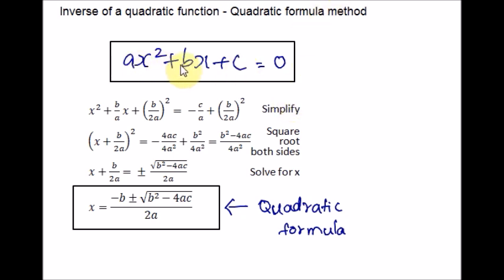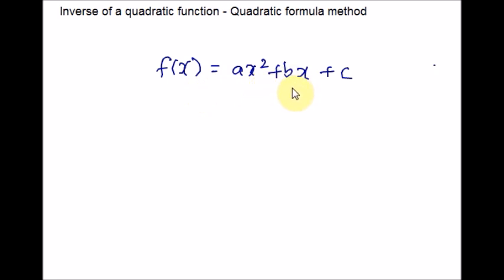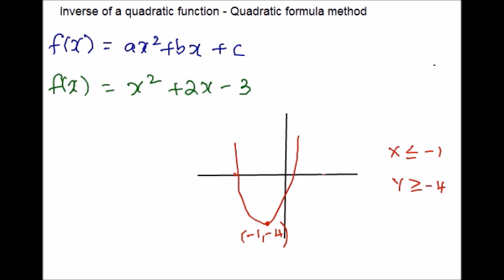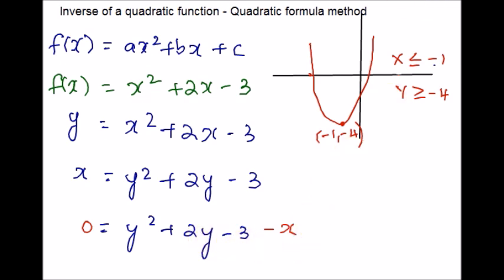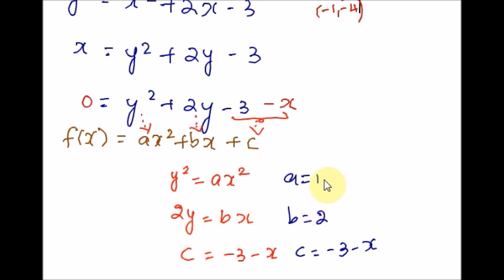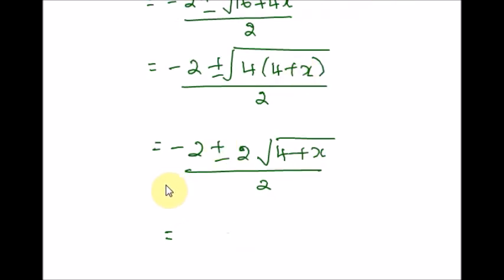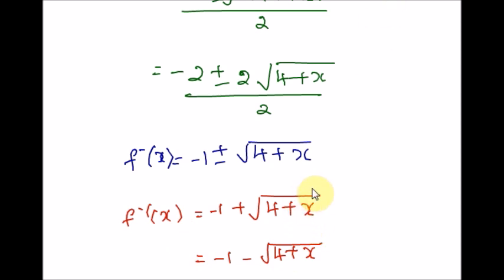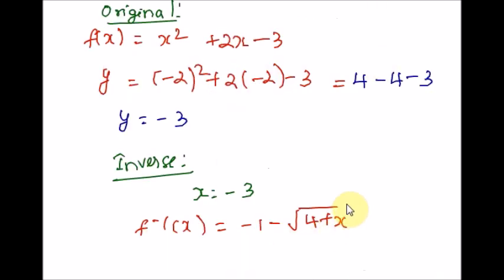Inverse of the quadratic function- Quadratic formula method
Steps to find inverse using quadratic formula method
Graphing the original equation to find the domain and range
Two possible solutions for inverse of quadratic function
Check your inverse function by plugging in value for x and y
Define the domain and range of the inverse to choose one among possible solutions
Solving quadratic formula to get possible inverses
Redefining variables to use quadratic formula